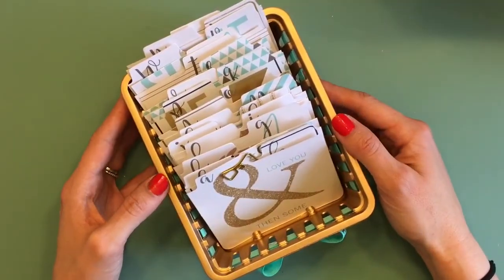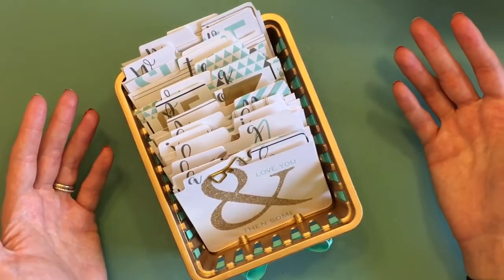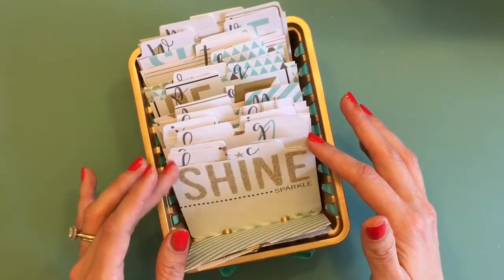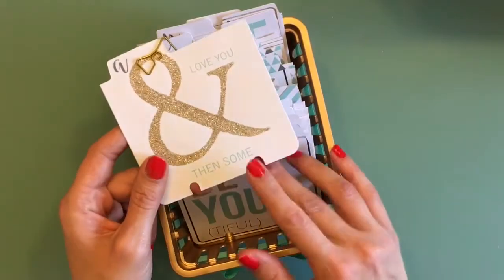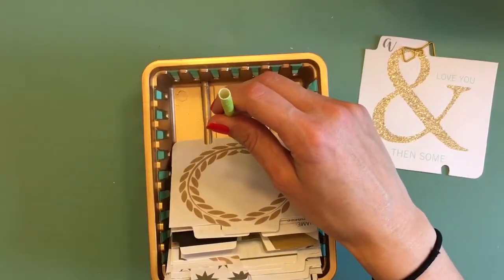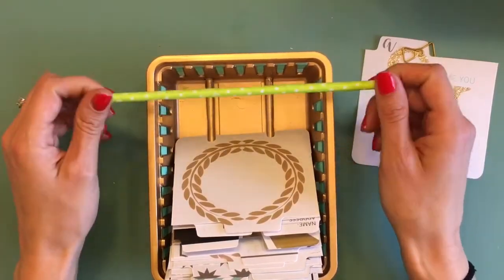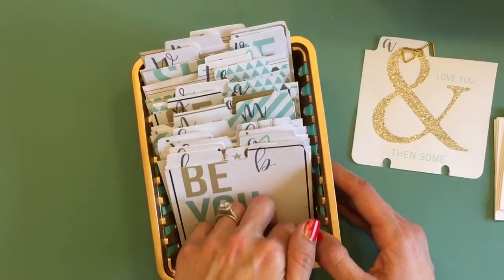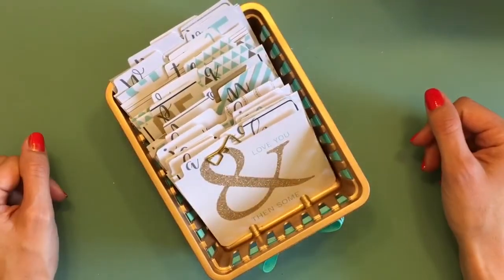DIY Pretty, Easy, Cheap Rolodex | Feat. Teresa Collins | Inspired by Heidi Swapp MemoryDex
So, I can never remember anyone's address and I forget to put them in my phone, or when I do, my phone is usually recording or my lil boy is playing on it. So I decided to make a quick Rolodex! This was so easy, and looks great in my craft room. It was somewhat inspired by the MemoryDex by Heidi Swapp. Watch the video and see if you can gain by having one of your own.